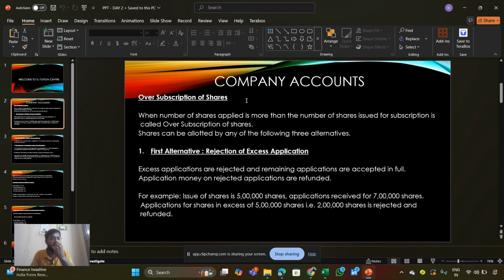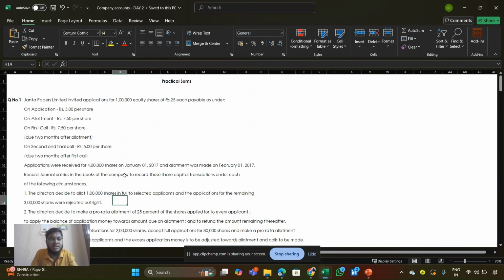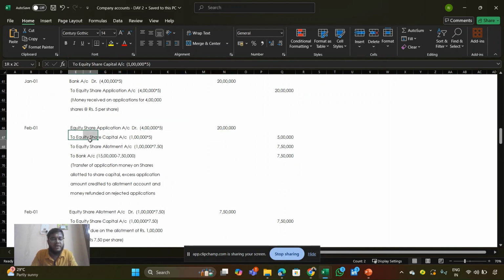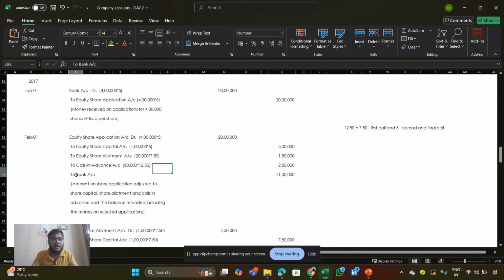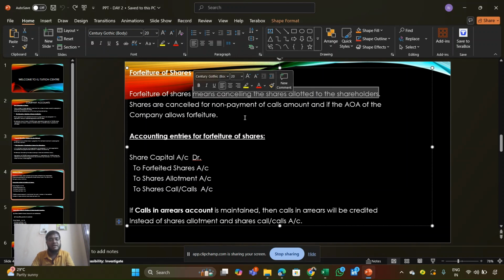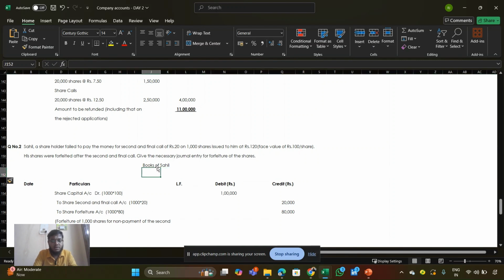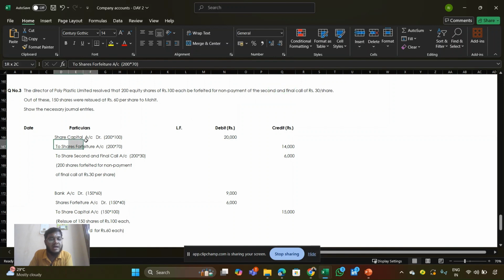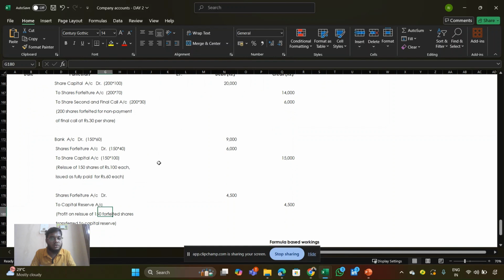Oversubscription, Forfeiture & Reissue of Shares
Hi Fam,
This is Krishna.
This video is about the Oversubscription of shares, Forfeiture & Reissue of shares
For PDF, DM me in WhatsApp.